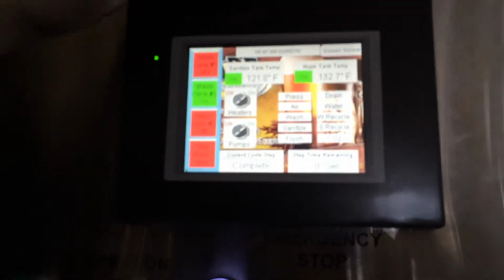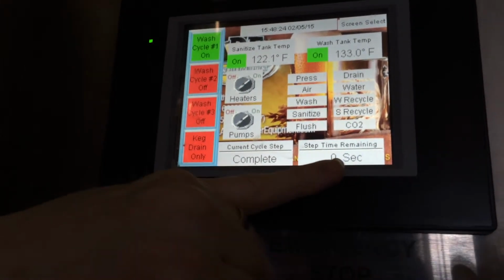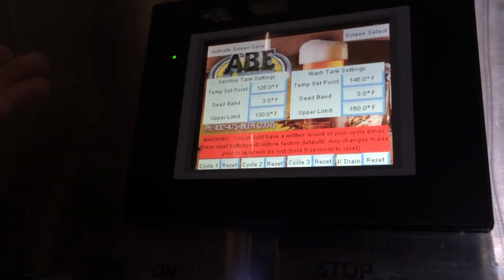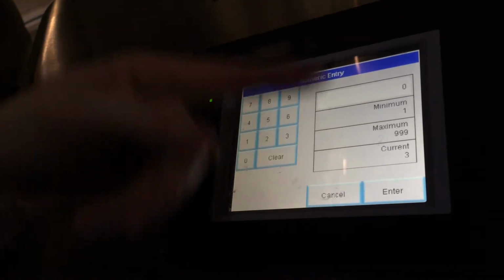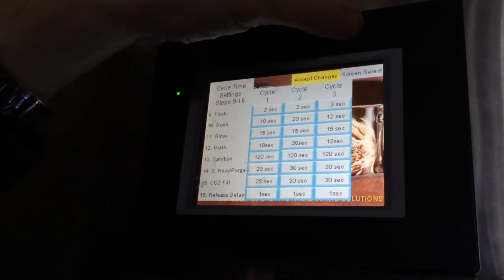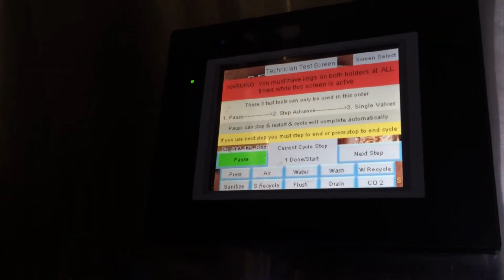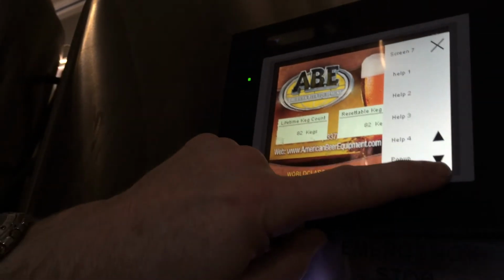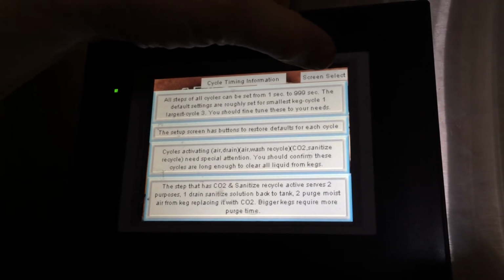ABE Keg Commander Mini-Tour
Dual head automated keg washer by American Beer Equipment